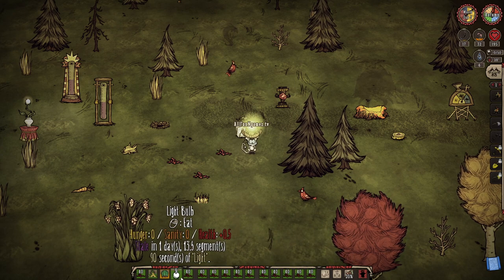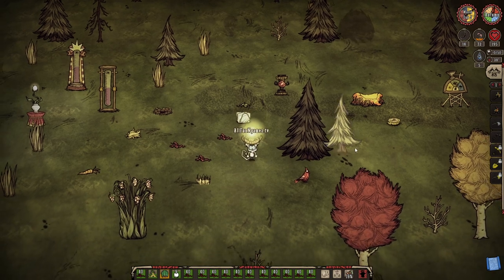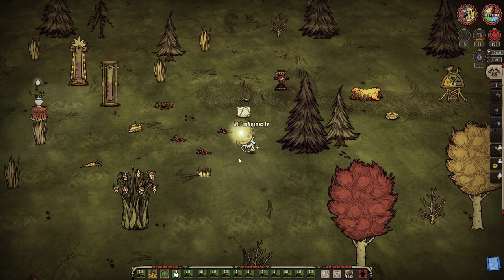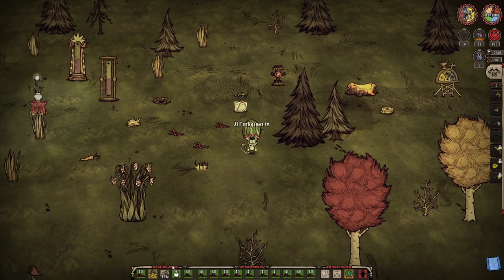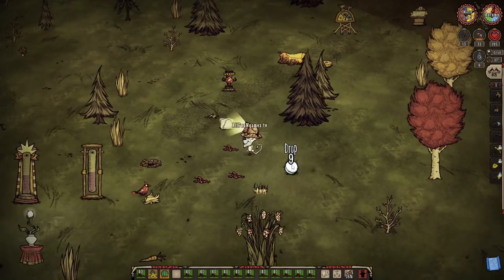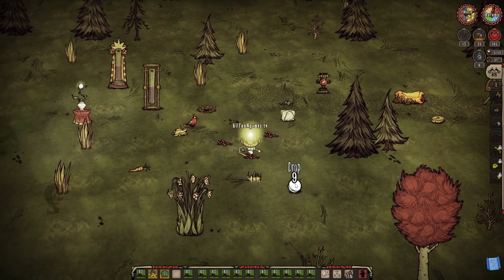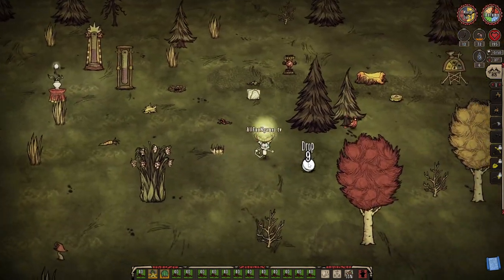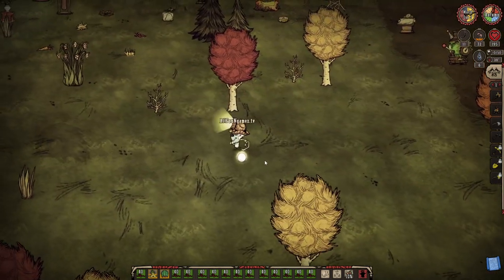How To Gain an Extra Inventory Spot in Don't Starve Together - How To get more inventory space DST